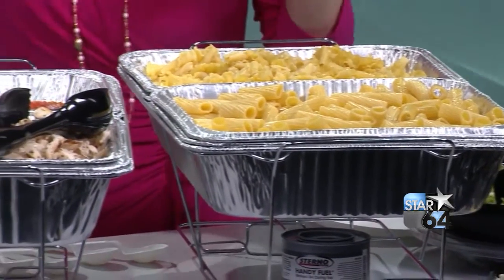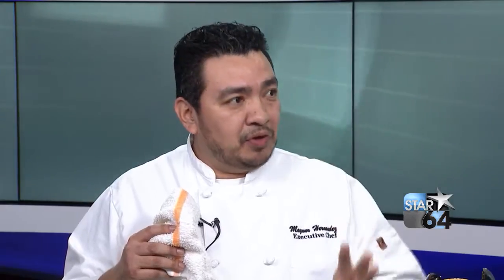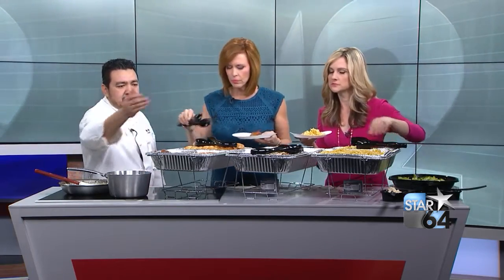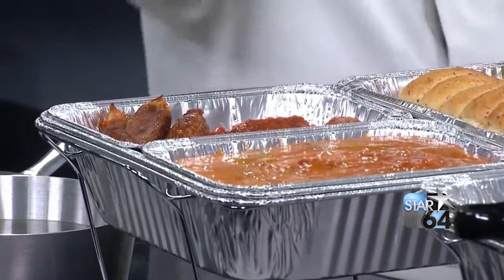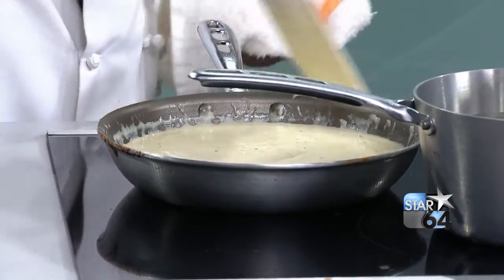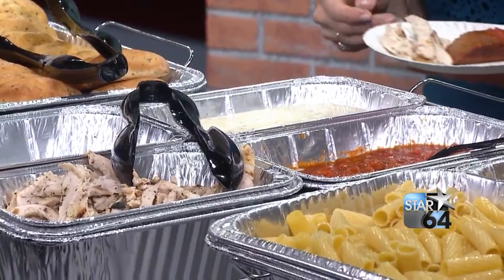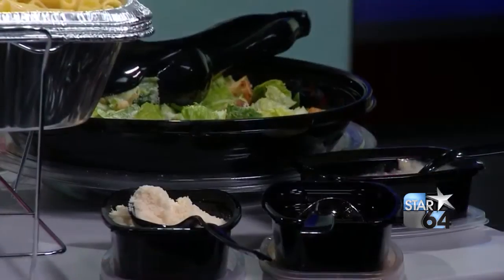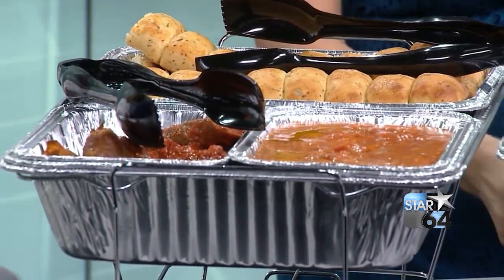Pasta station could feed your Super Bowl crowd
CINCINNATI (WKRC) - Don't want to cook a lot of food for your Super Bowl guests? Maynor Hernandez from Brio and Bravo shares how to feed a crowd with a pasta station.